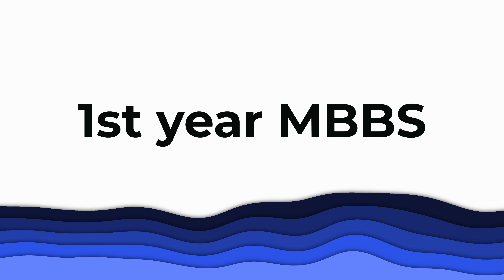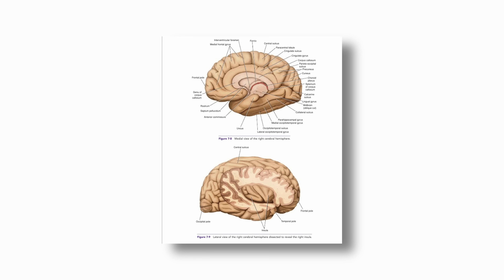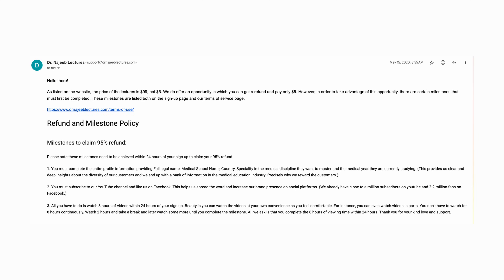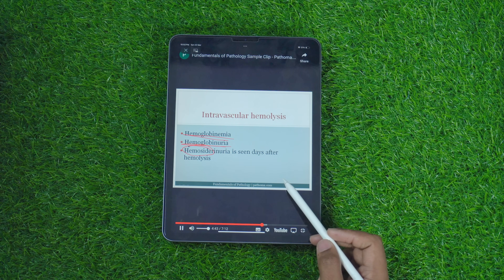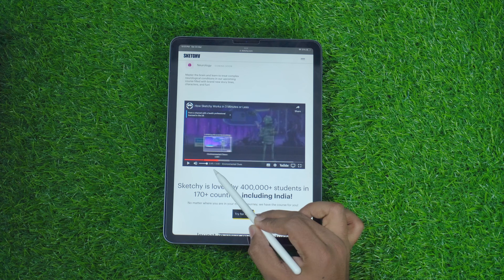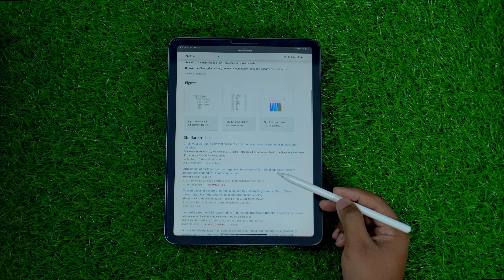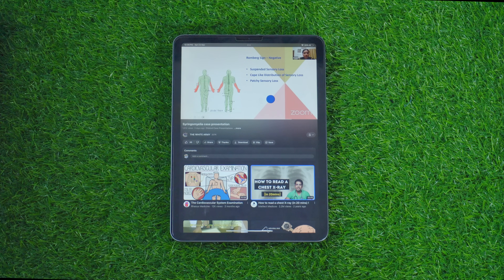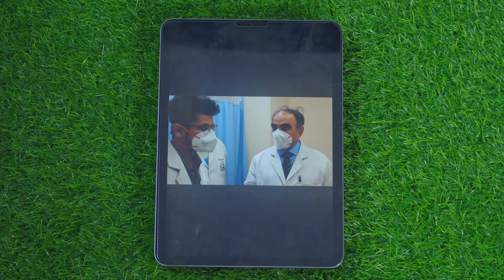All Resources I Used in MBBS | 2 Medals & 9 Distinctions | Dr Anuj Pachhel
In this video, I talked about all the free and paid resources like apps, subscriptions, and channels that helped me during my MBBS years and how you can use them too.

MacBook AIR M2 15" 💻
Filming:- 🎥
DJI OSMO Pocket
Logitech C270 HD Webcam
Rode VideoMicro 🎙
Fifine K669B
OCTOVA PRO Quadlux Mark II 💡

Hi! Thank you for not just watching my video but also reading the description and this segment too! I am Dr. Anuj Pachhel, MBBS at Government Medical College Nagpur, MUHS University. I make videos on the channel about anything that interests me and helps you guys out; I also play the guitar and sing a little bit (I mean, who doesn't). Anyway, thank you so much for stopping by; I hope I've earned your subscription and love. ❤️

Chapters
00:00 Intro
00:30 1st Year
6:53 2nd Year
11:55 3rd Year
14:36 Final Year
17:50 Internship
18:09 Outro